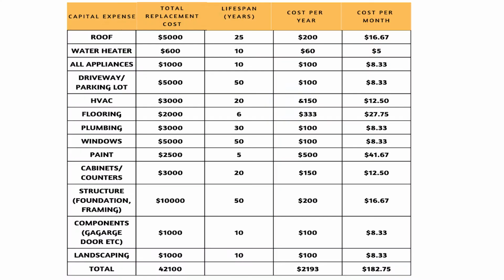How to Analyze Real Estate Deals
In this video, I am sharing how I am calculating numbers for a rental property. This is the exact method I follow when I am calculating numbers on a rental property before I buy it. In this video, you will learn how to calculate numbers based on the property expenses like property taxes, vacancy, maintenance, capital expenditure and insurance.

The Book on Rental Property Investing